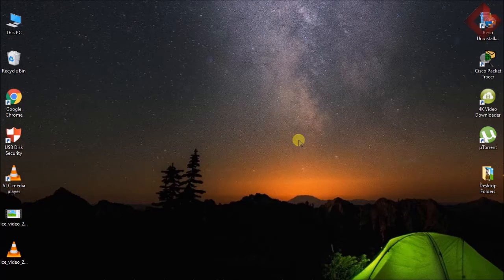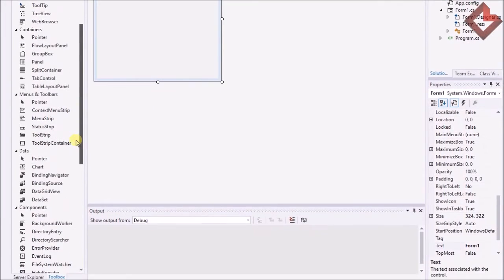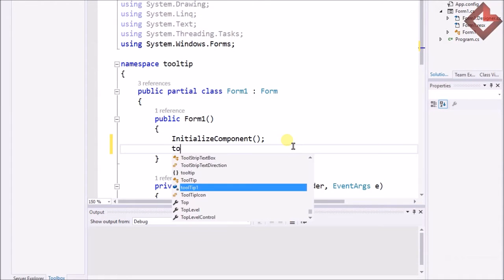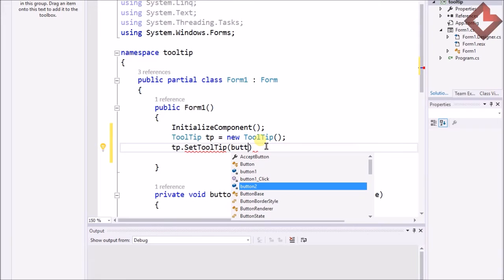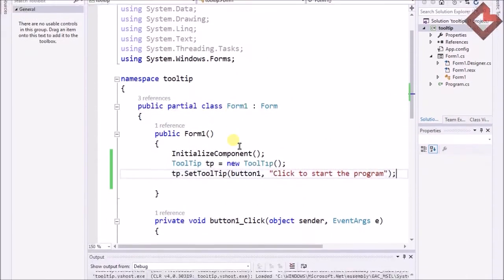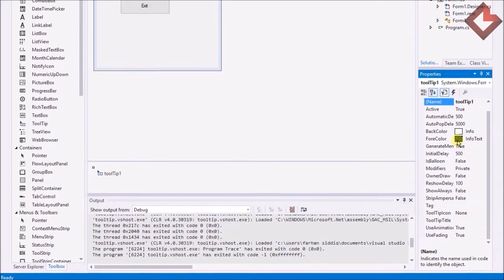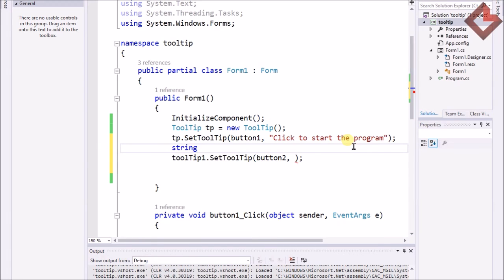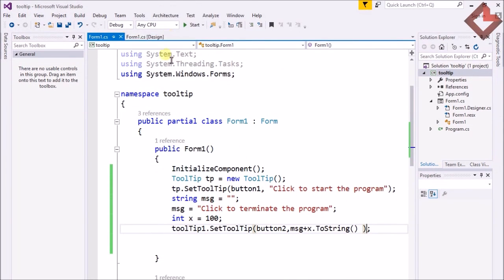C# Windows Form Application Beginner to Advanced Tooltip - 10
Tooltip properties and uses in c# windows form Application in c#